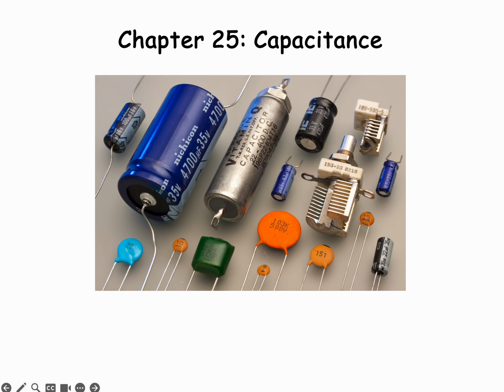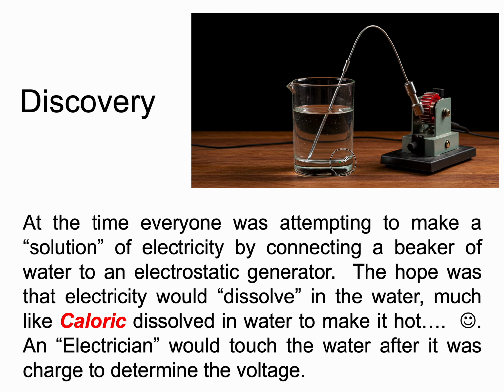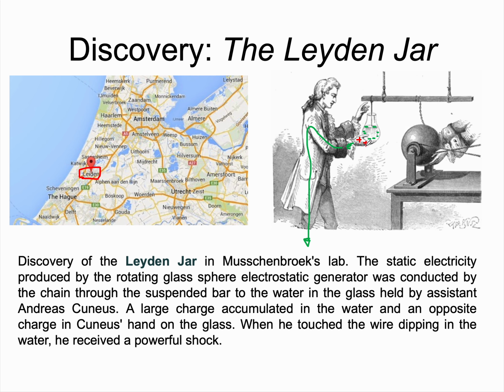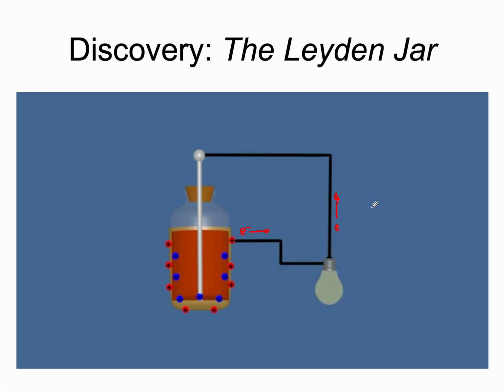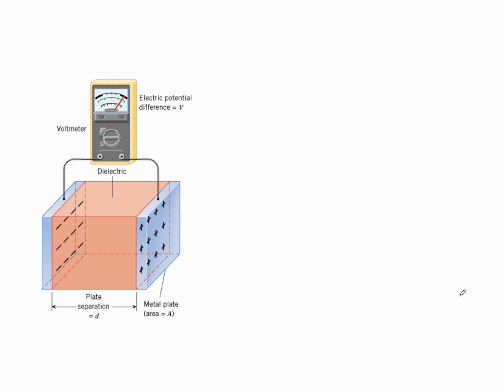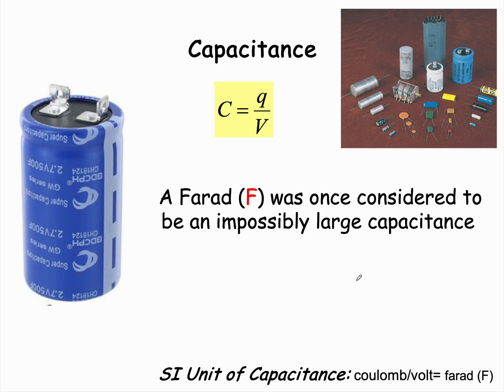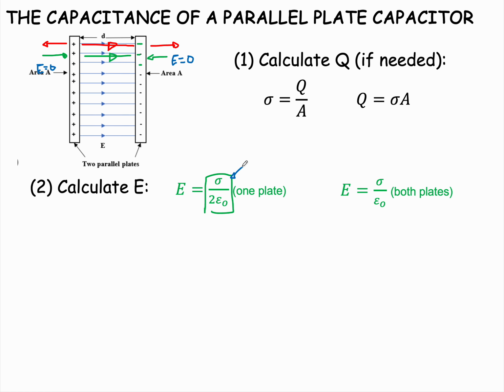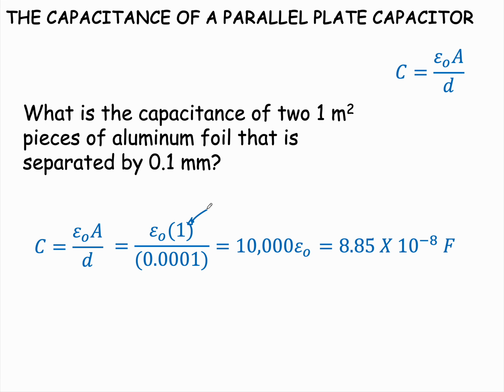AP Physics C Lecture 25-01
AP Physics C Lecture 25-01: Capacitance